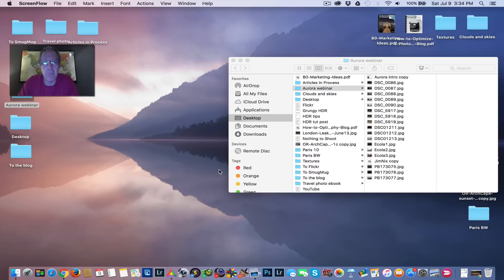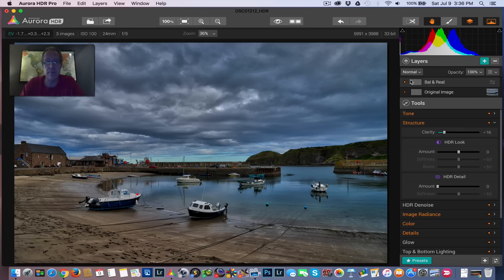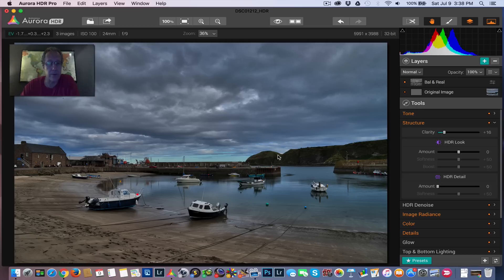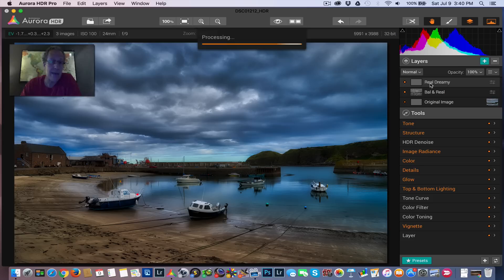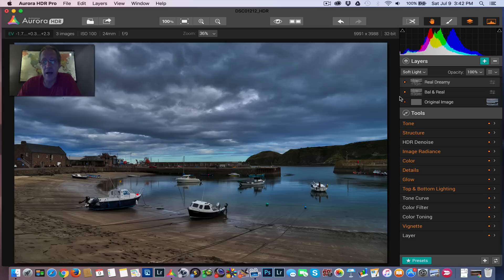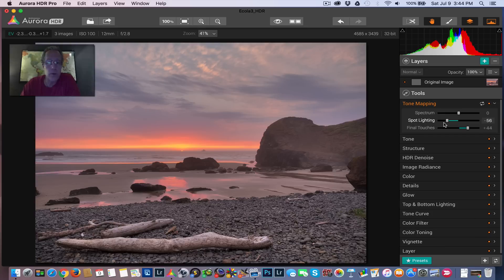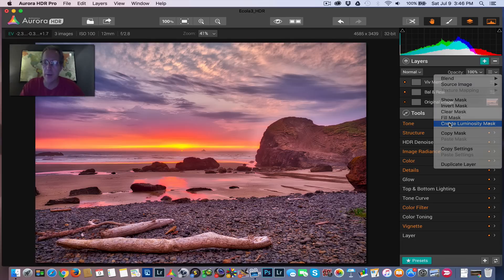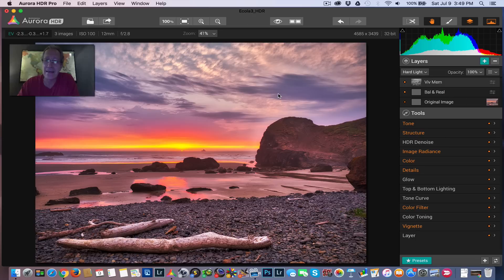Combining blend modes and luminosity masks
Today I walk you through a technique for combining blend modes with luminosity masks and presets to get a subtle, natural HDR look in your photos. I demonstrate this on 2 different photos and toss in a little tone-mapping adjustment as well, just for fun!